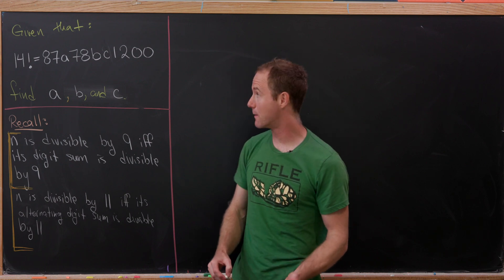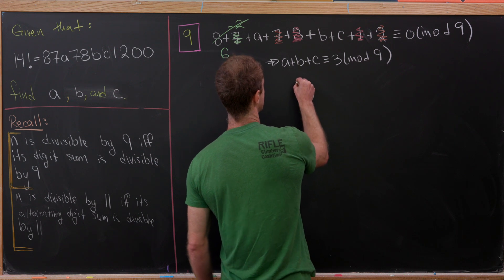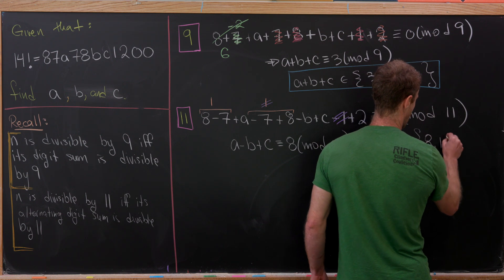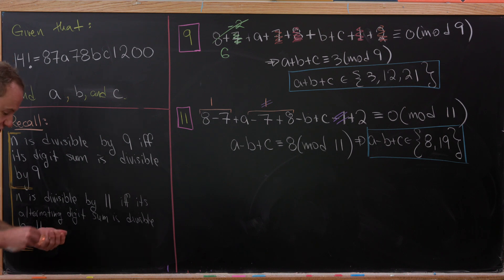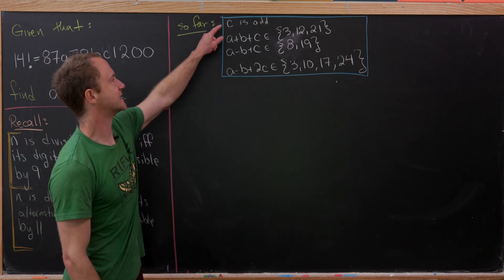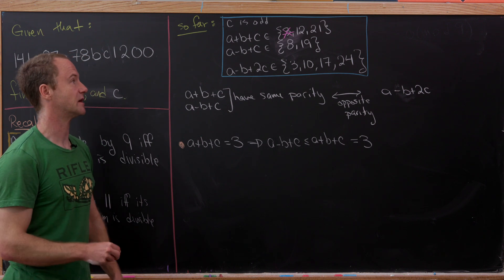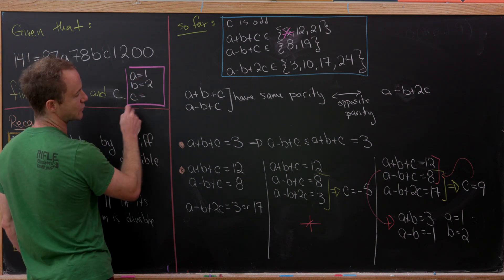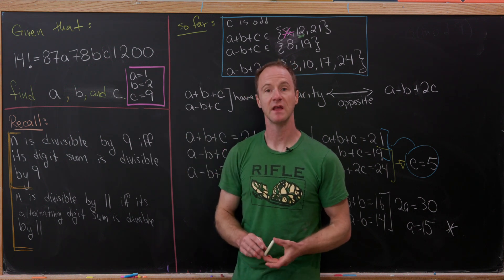an exciting factorial number puzzle.